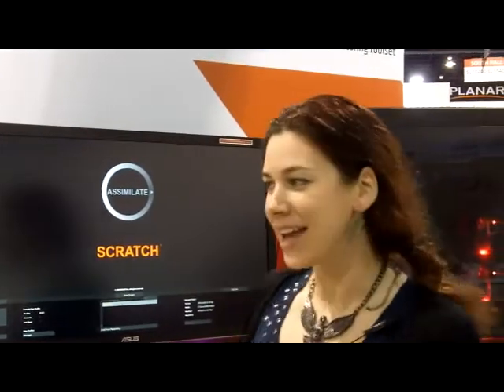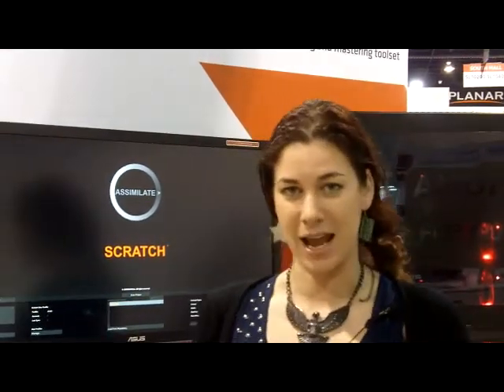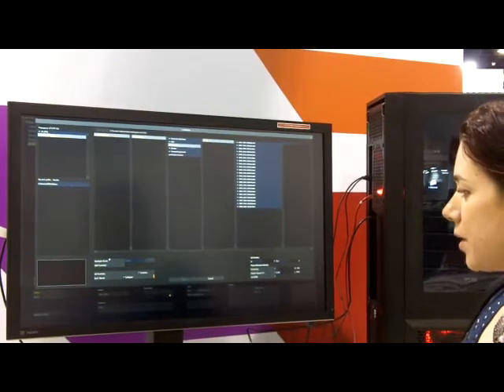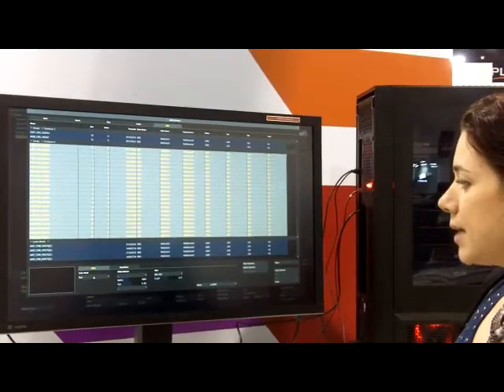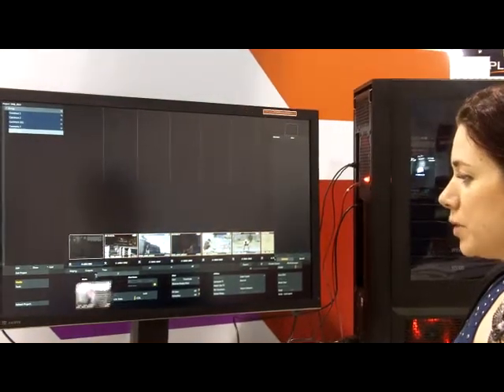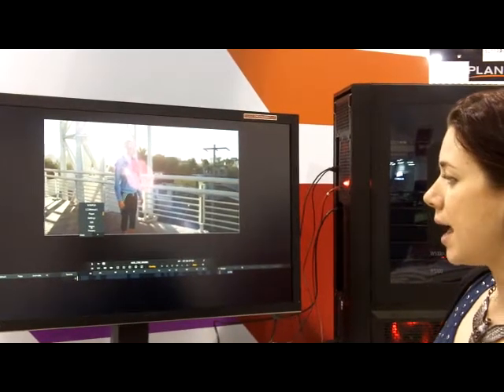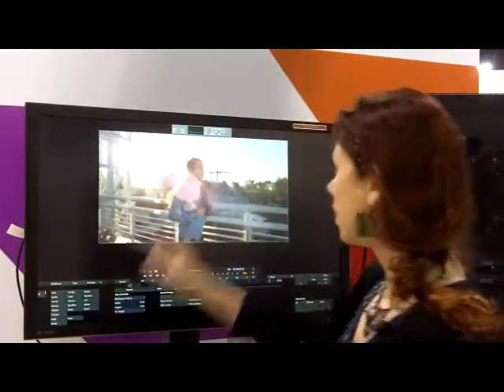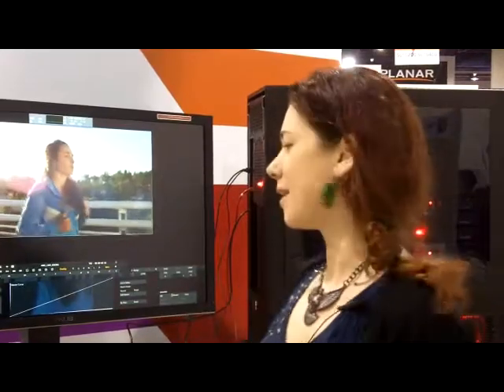ASSIMILATE Scratch compositing 5K video using AMD FirePro W9100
This video from NAB 2014 shows Red Epic 5K video footage debayered in real time in ASSIMILATE Scratch using two AMD FIrePro W9100 GPUs (no Red Rocket card required!).  All media is debayering in full res, showing in full res and processing in full 5K res. In addition to the real-time debayer, the demo also show real-time color correction at 5K